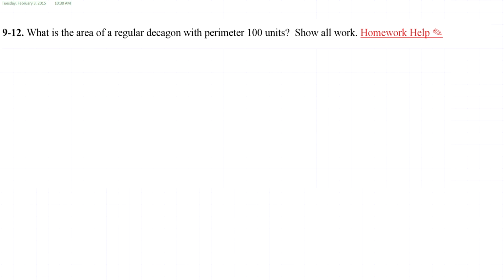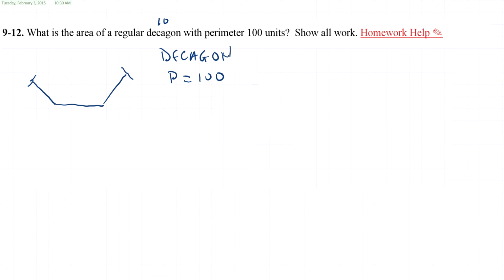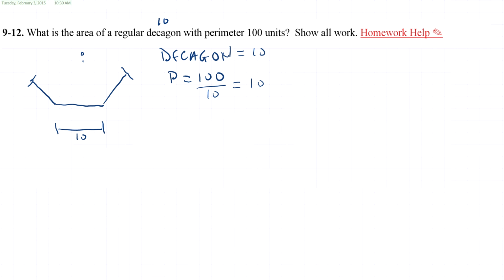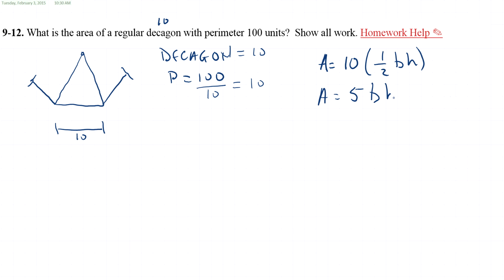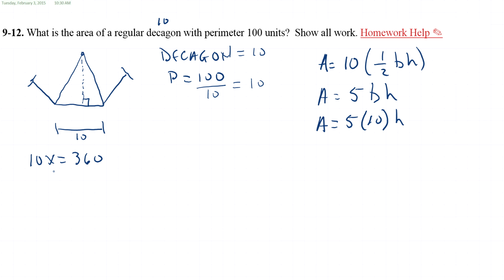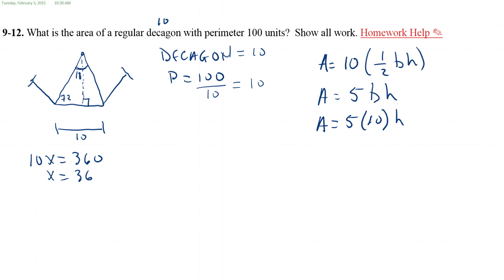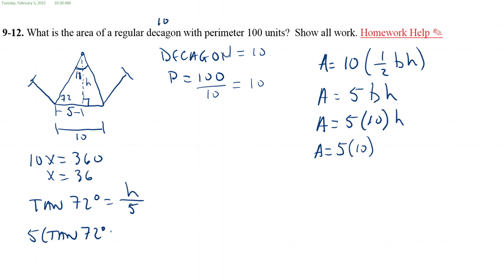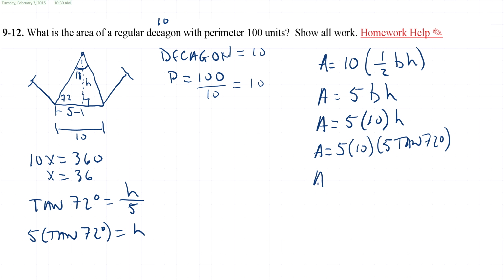H 9 12